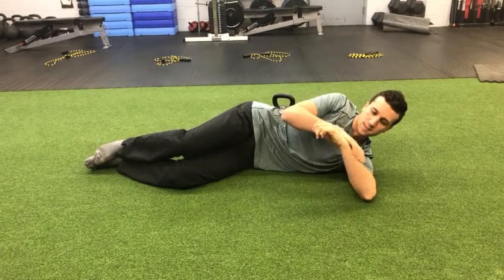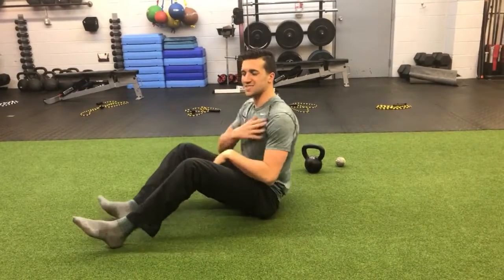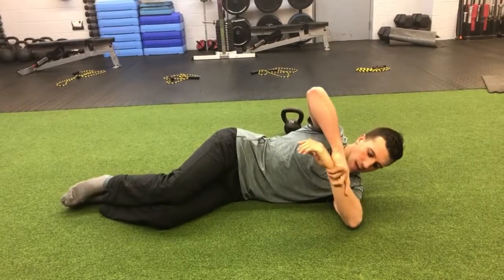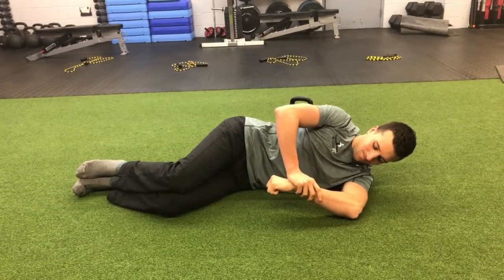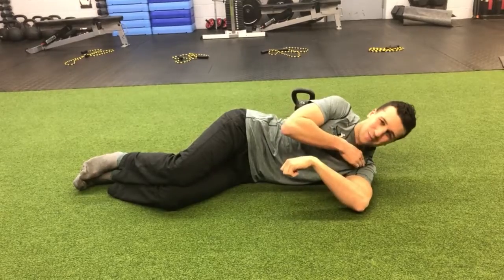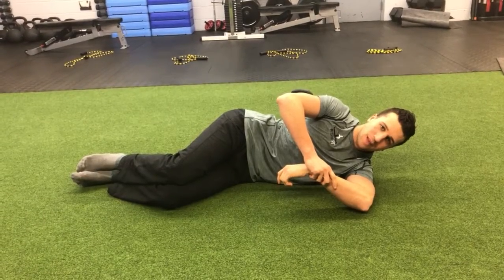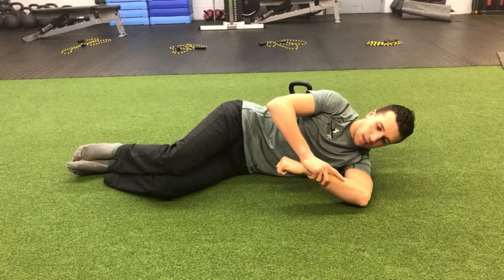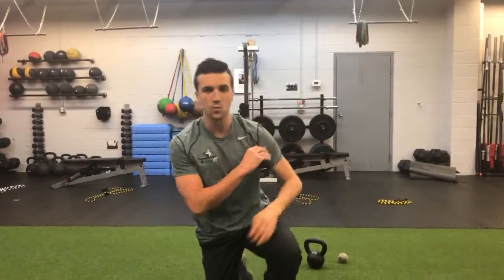Improve Shoulder Internal Rotation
Commonly referred to as the Sleeper Stretch - this exercise can cause some irritation if not done correctly so pay attention to the details.  However - after your soft tissue/release work this helps work through  an important shoulder internal rotation range of motion.